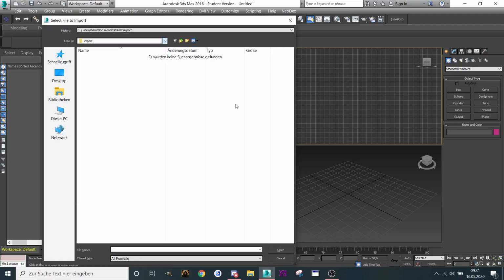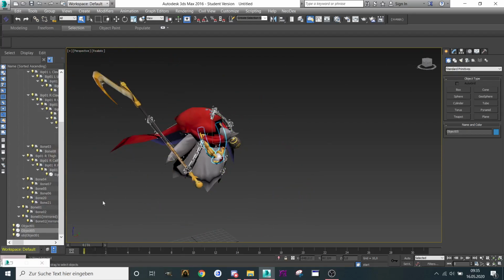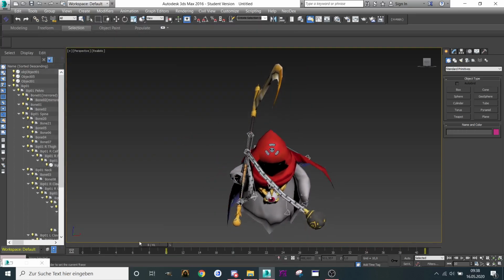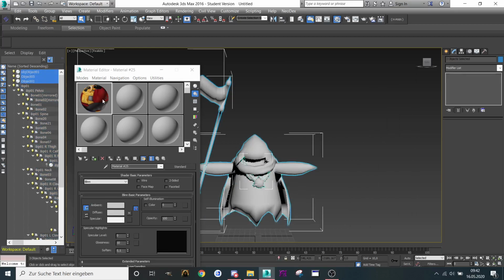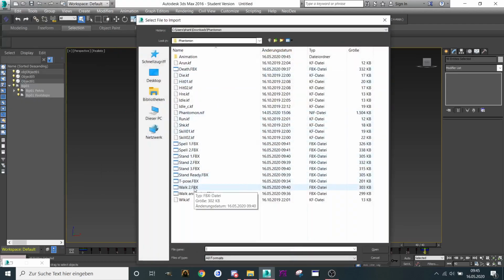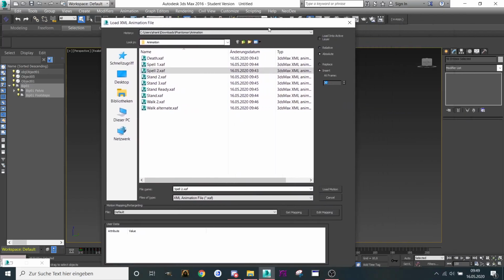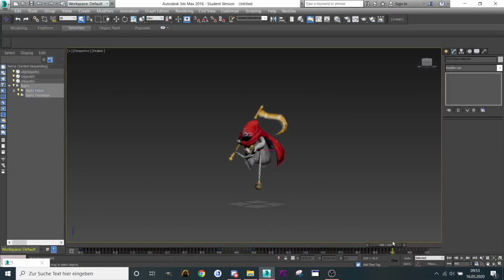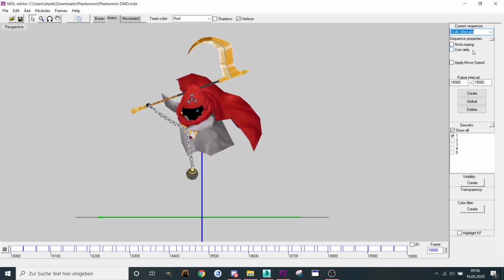How to convert a DMO Digimon Online model to MDX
In this tutorial i want to show you, how to convert a Digimon Online model to MDX, without any bugs.